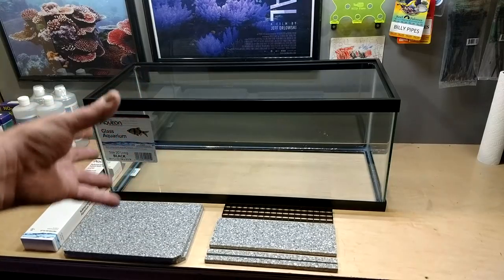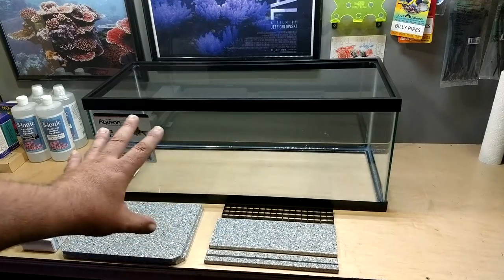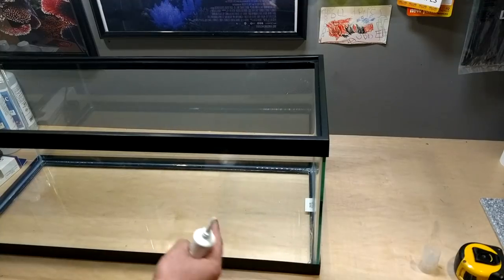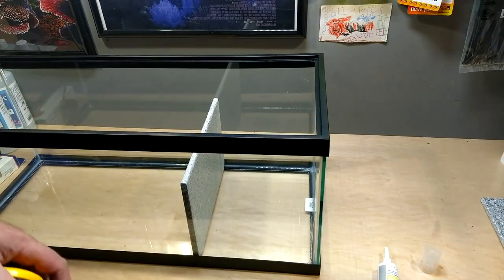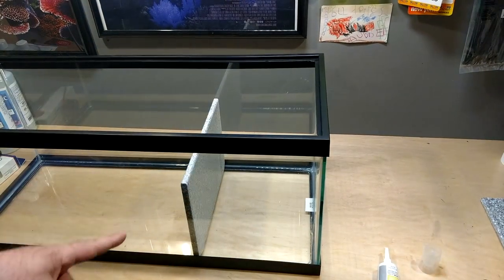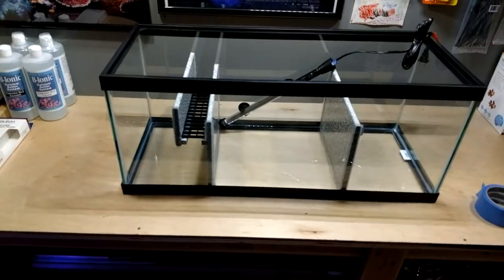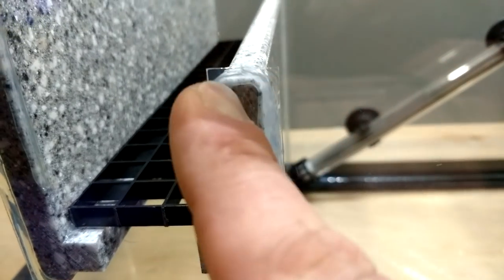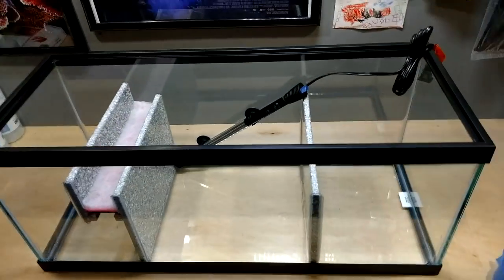Custom DIY Sump For PRFishGirl - How To Build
In this video I go over a few tips and tricks on how to build a diy sump. This design custom sump is being used in a saltwater aquarium.